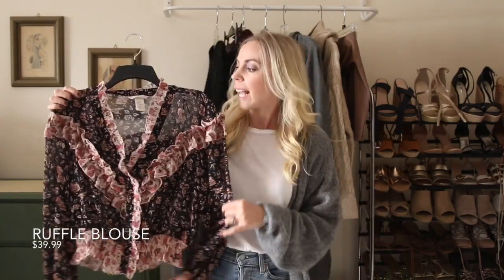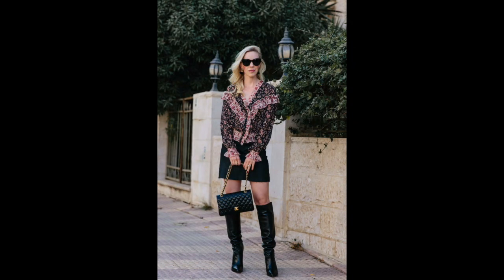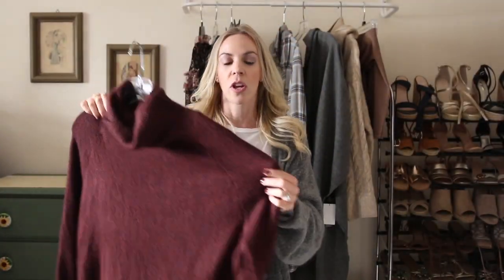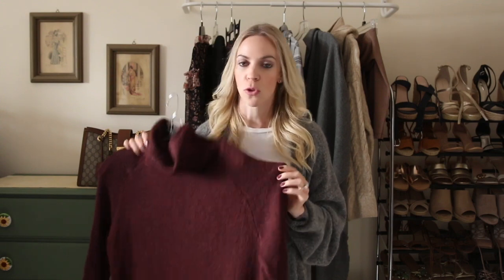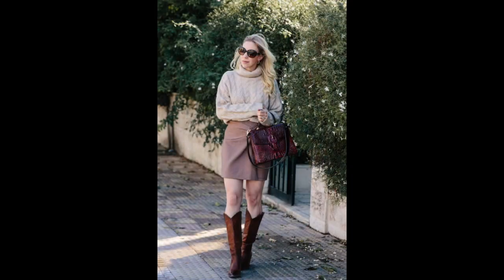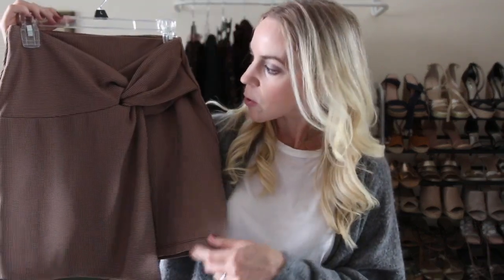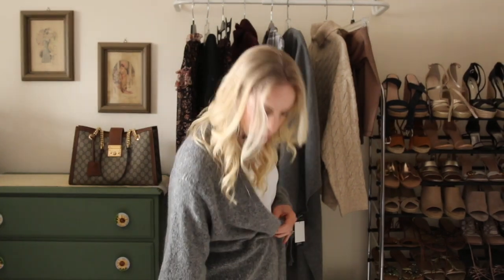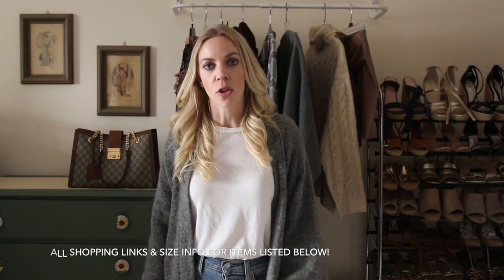H&M Fall Haul 2018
All items below were purchased by me personally unless marked with an * (gifted)

**ALL ITEMS LINKED BELOW WITH SIZE I’M WEARING**

V-Neck Ruffled Blouse (Size 2)

Black Mohair Sweater (Size XS)

Draped Floral Skirt (Size 4)

Long Red Turtleneck (Size XS)

Checked Shirt Dress (Size 4)

Woven Poncho (One Size)

Cable Knit Turtleneck (Size XS)

Tie Detail Houndstooth Skirt (Size S)

Long Gray Cardigan (Size S)